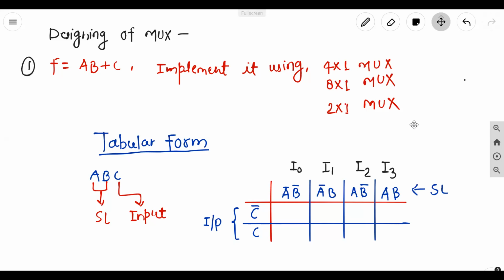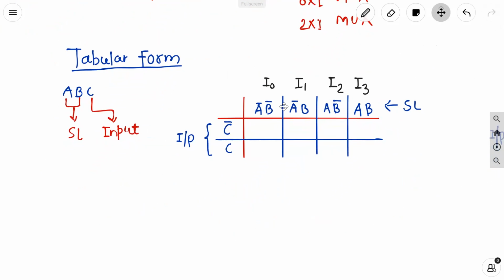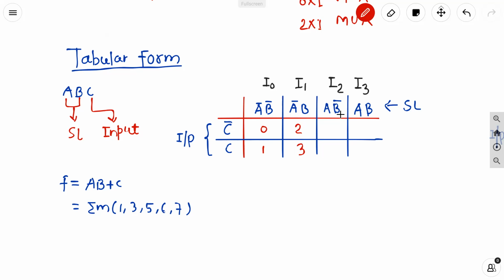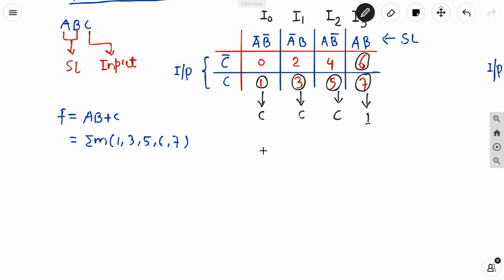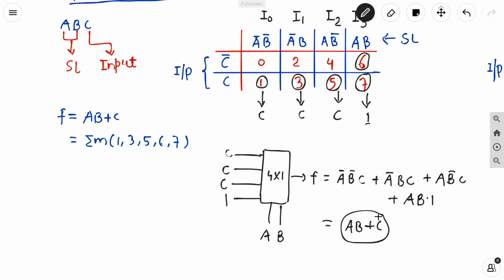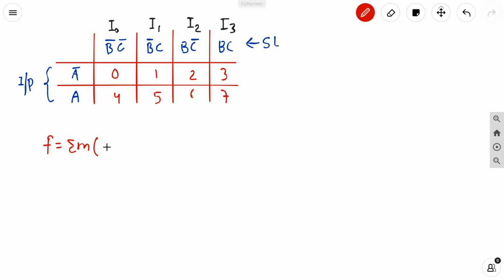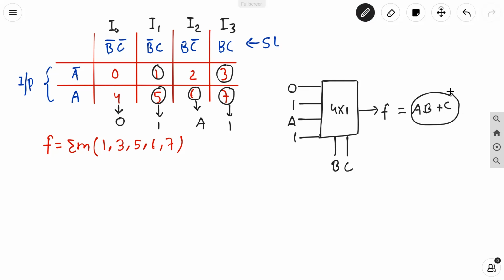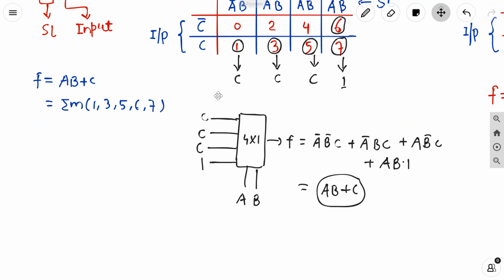Multiplexer || PART-07 || Designing of MUX || Anuj Chauhan || IITKGP